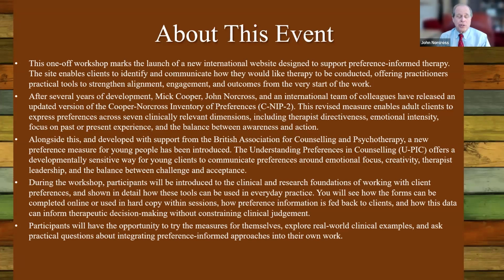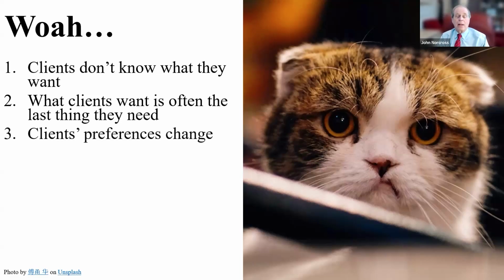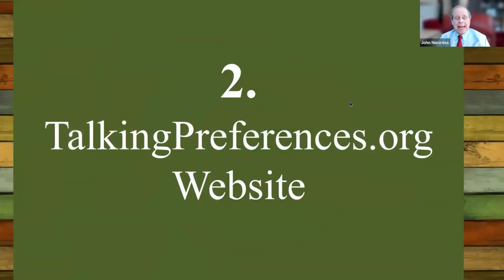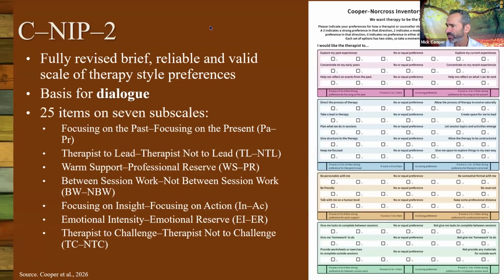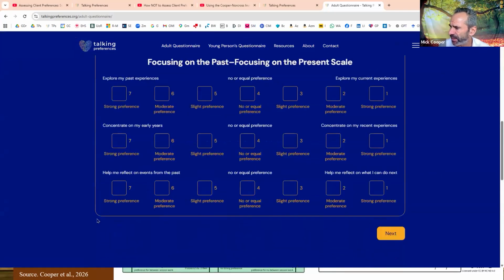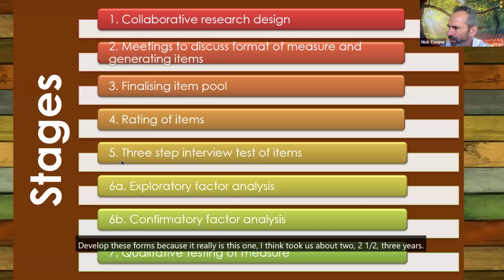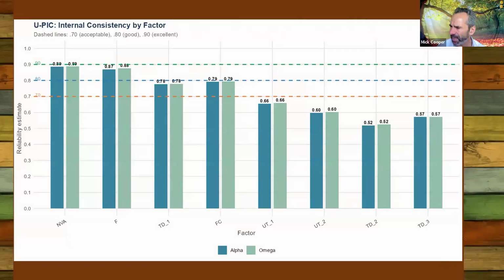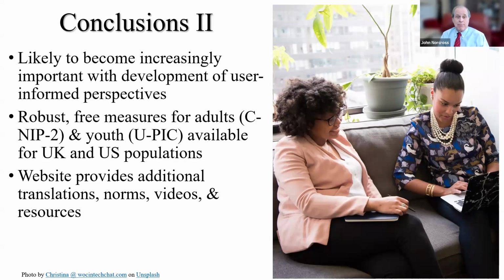How to Use Client Preferences to Improve Therapy Outcome: Launch & Training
How to Use Client Preferences to Improve Therapy Outcome: Launch & Training - Mick Cooper, John Norcross and Team

Clients come to therapy with clear and often unspoken preferences about how they want to work. When these preferences are recognised and actively integrated, therapy is more collaborative, more responsive, and more effective.

This one-off workshop marks the launch of a new international website designed to support preference-informed therapy. The site enables clients to identify and communicate how they would like therapy to be conducted, offering practitioners practical tools to strengthen alignment, engagement, and outcomes from the very start of the work.

After several years of development, Mick Cooper, John Norcross, and an international team of colleagues have released an updated version of the Cooper-Norcross Inventory of Preferences (C-NIP-2). This revised measure enables adult clients to express preferences across seven clinically relevant dimensions, including therapist directiveness, emotional intensity, focus on past or present experience, and the balance between awareness and action.

Alongside this, and developed with support from the British Association for Counselling and Psychotherapy, a new preference measure for young people has been introduced. The Understanding Preferences in Counselling (U-PIC) offers a developmentally sensitive way for young clients to communicate preferences around emotional focus, creativity, therapist leadership, and the balance between challenge and acceptance.

During the workshop, participants will be introduced to the clinical and research foundations of working with client preferences, and shown in detail how these tools can be used in everyday practice. You will see how the forms can be completed online or used in hard copy within sessions, how preference information is fed back to clients, and how this data can inform therapeutic decision-making without constraining clinical judgement.

Participants will have the opportunity to try the measures for themselves, explore real-world clinical examples, and ask practical questions about integrating preference-informed approaches into their own work.

This session will be of particular value to practitioners who want to work more collaboratively, personalise their therapeutic approach, and enhance outcomes by listening more closely to how clients want therapy to feel and function.